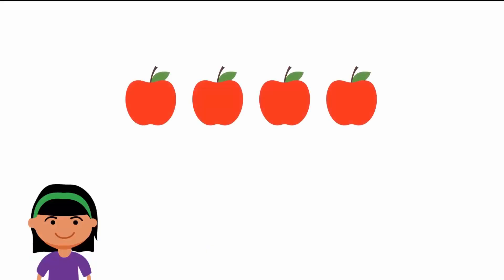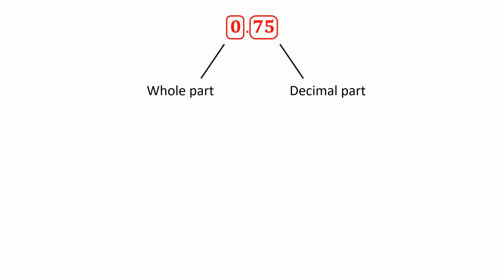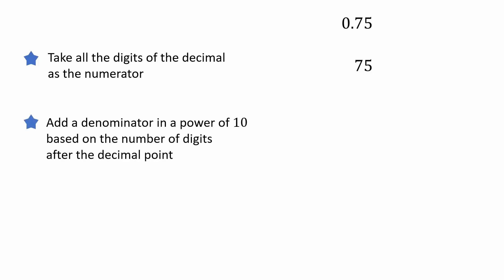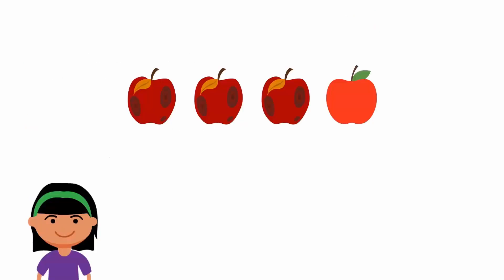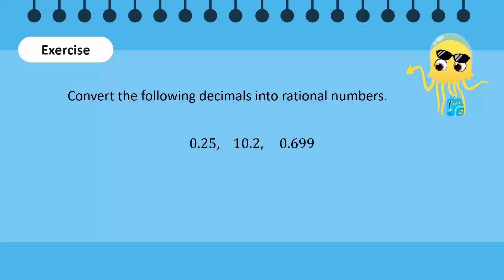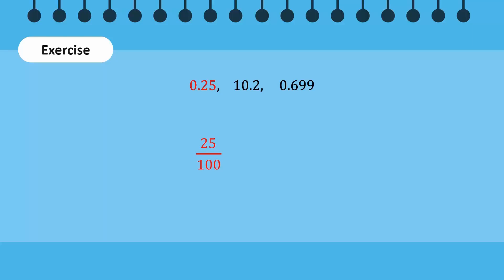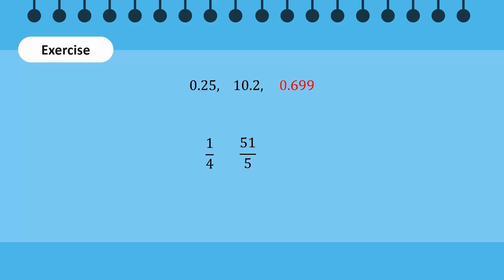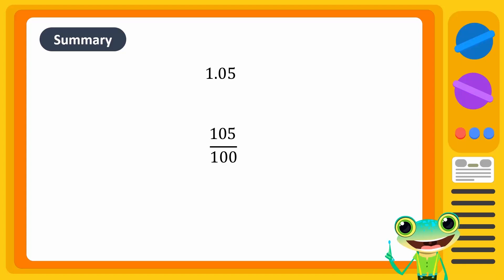Convert Decimals to Rational Numbers || Learn Smart Pakistan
"Want to learn how to convert decimals to rational numbers and how to round off decimals?